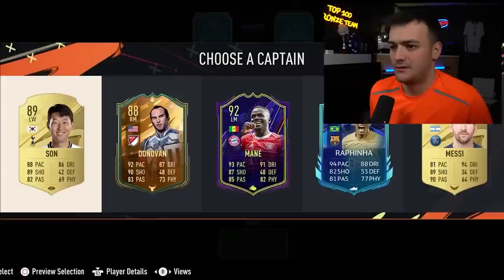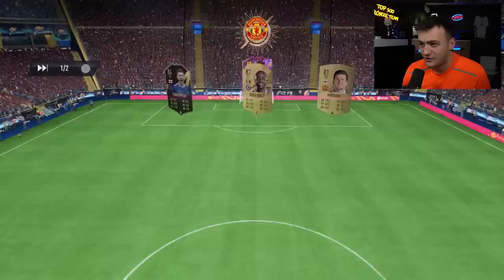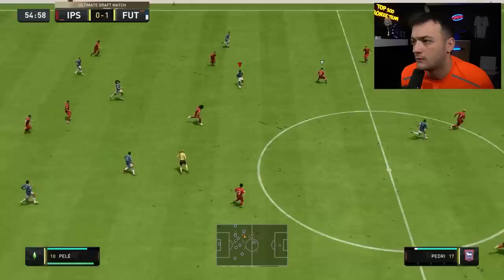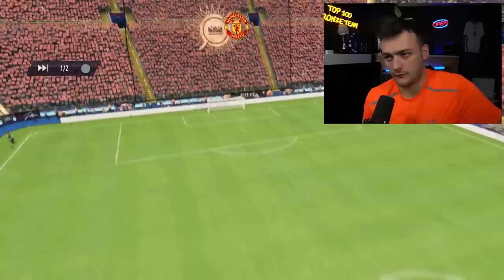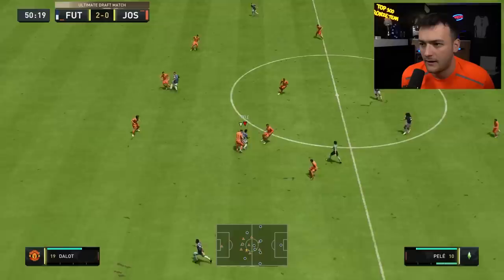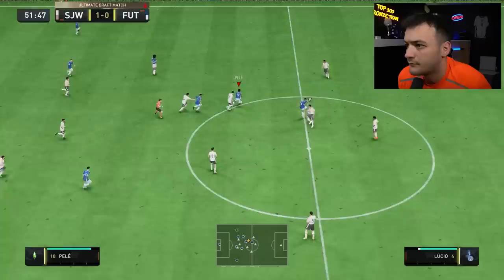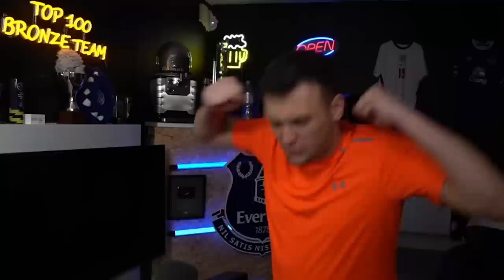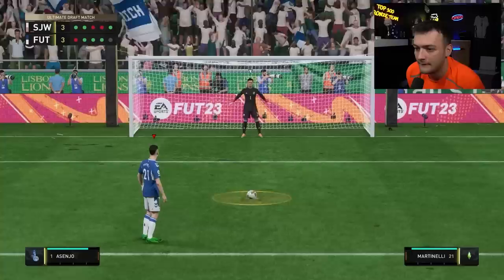I WON A FUT DRAFT w/ CHIP SHOTS ONLY ON FIFA 23!!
Let me know what Draft Challenge you want me to do this FIFA!!

My previous uploads have included:
Top 100 with a Bronze Team
Top 100 with a Silver Team
40-0 with a 100k Team.
Winning Division 1 with a Bronze Team.
Winning Division 1 with a Silver Team.
Winning Division 1 with the slowest team.
etc etc